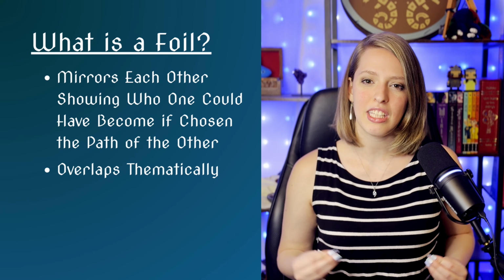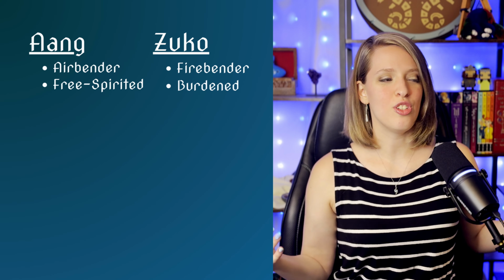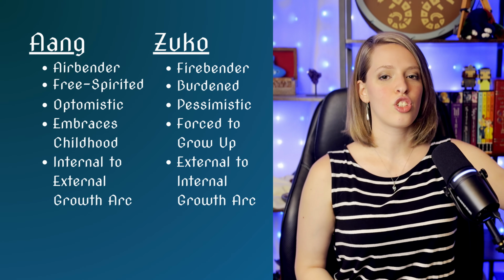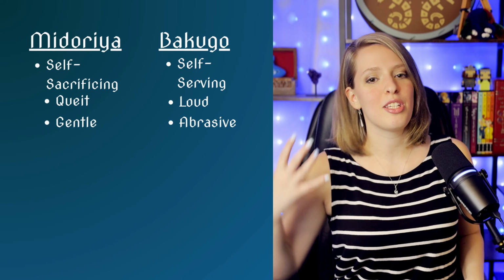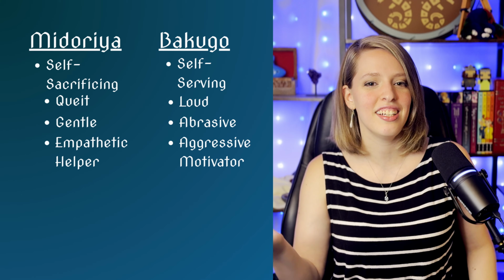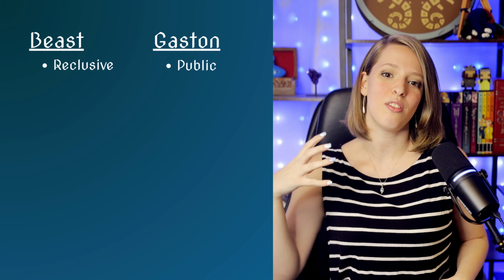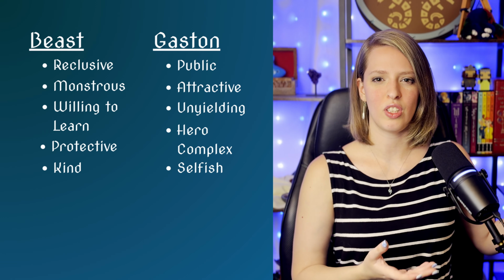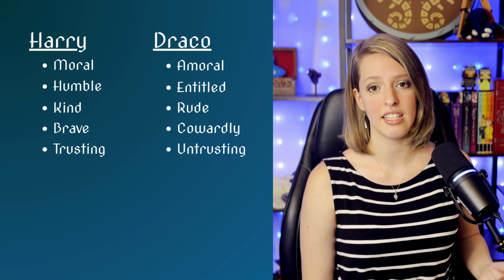Storytelling Secrets: How to Elevate Your Story With Foil Characters!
Think your story's missing something?
Add foil characters to the mix! Learn how these characters, like Midoriya and Bakugo and Aang and Zuko, make stories more dynamic and engaging. Discover the secrets to powerful storytelling!

Hello, Extraordinary Scribe! I'm Alyssa Poole, your guide into the realm of storytelling and fantasy. Journey alongside me to learn the craft of writing, character development, and fantastical worldbuilding. Together, we will be Going Beyond Entertainment and diving deeper into storytelling.